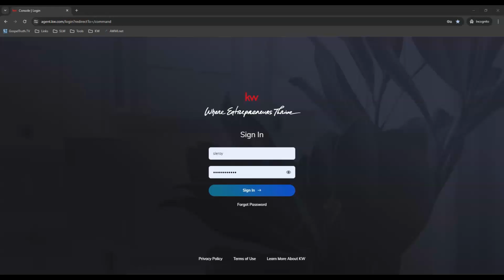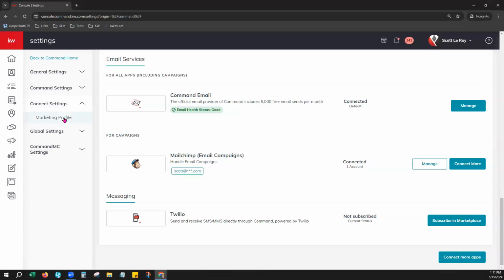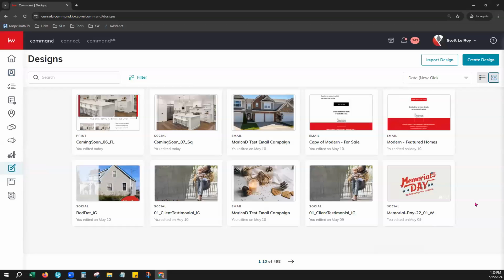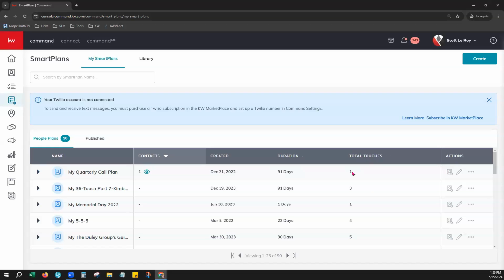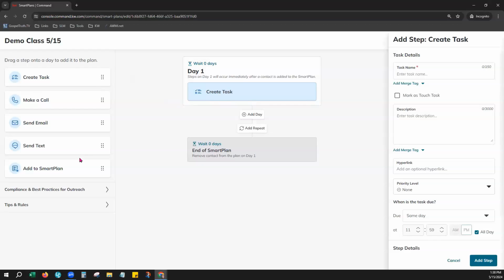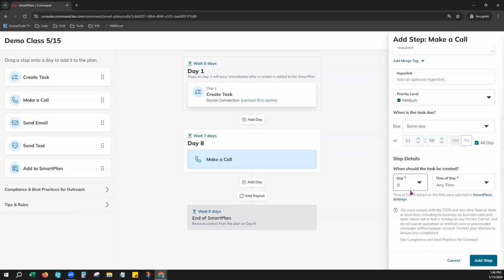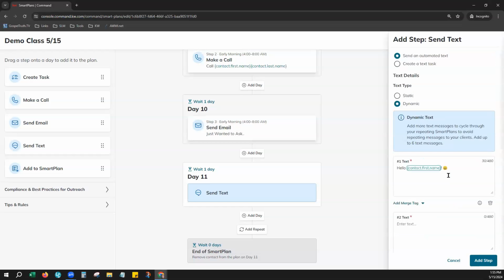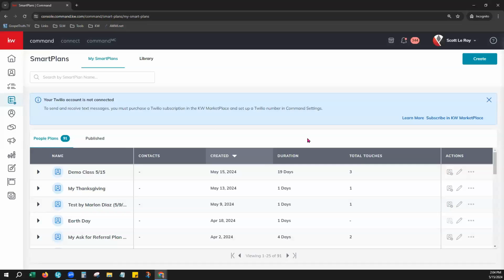SmartPlans Overview - 5/15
Staying in touch with your database is one of the best ways to stand out as a real estate agent. Your database is your databank and staying in touch with your contacts is the easiest way to keep repeat and referral clients. Learn how to use your SmartPlans through your KW Command account to get the most out of your Database with Mandy of Scott Le Roy Marketing!